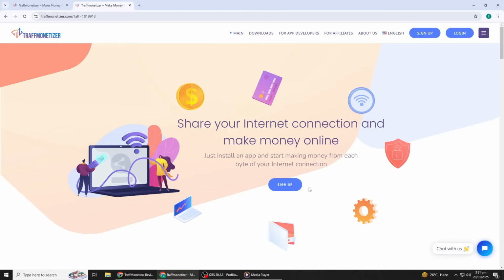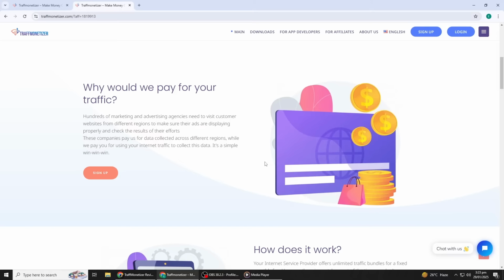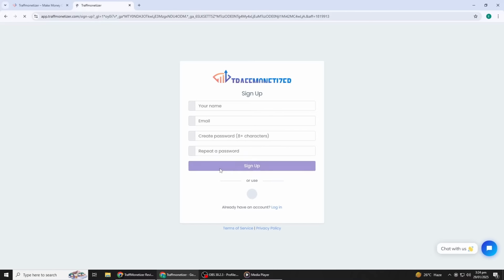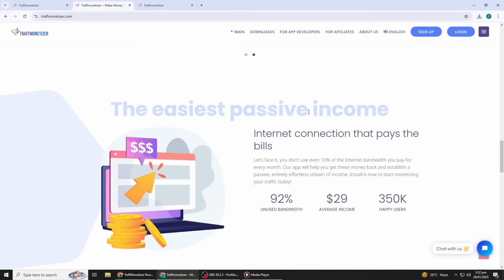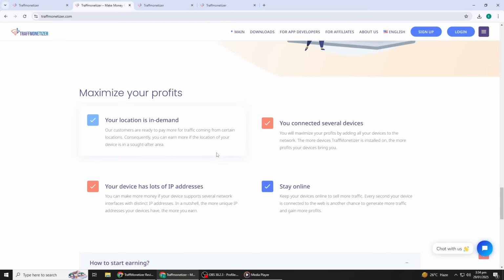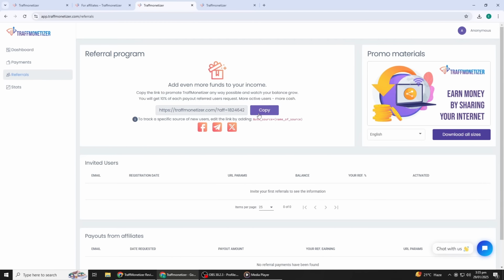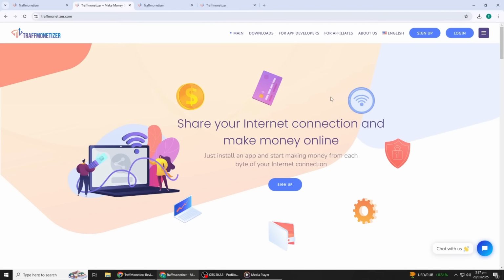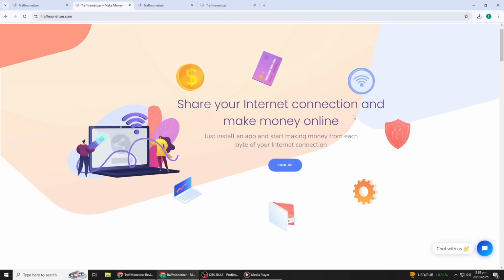Traffmonetizer Review/Tutorial – Is It Real or Fake? | How Traffmonetizer Works + Earnings (2026) 💰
TraffMonetizer is a super easy way to make some extra passive income, but the truth is that if you want to make life-changing money, TraffMonetizer isn’t the best way to get there. If you want to earn thousands of dollars a month online so you can quit your job or save up more money, I found a secret side hustle that 99% of people have never even heard of. It could easily generate a full-time income for you if you follow proven strategies and stay consistent. If you want to learn more, I created a free guide to help you out, there’s also a free video with more information.

In this detailed TraffMonetizer review and tutorial, we’ll explore whether TraffMonetizer is a legit platform or just another scam. Learn how TraffMonetizer works, how you can start earning money, and the real earnings potential of this website. Find out if it’s worth your time in 2026 and how you can start monetizing your traffic today!